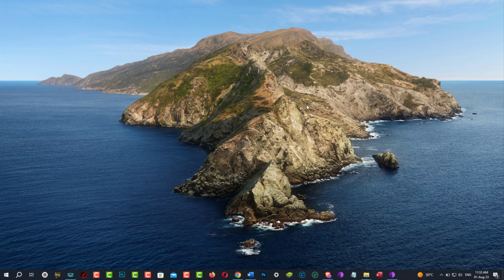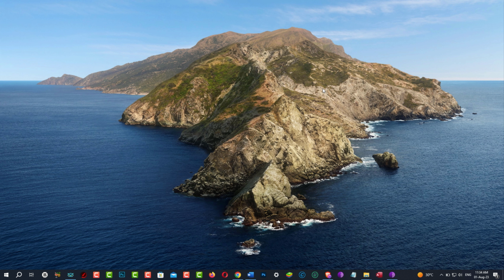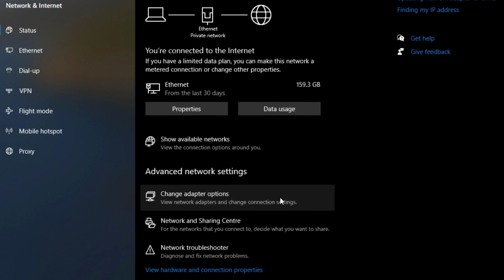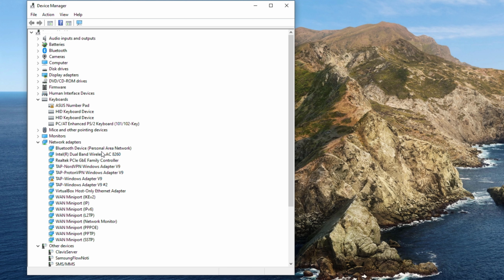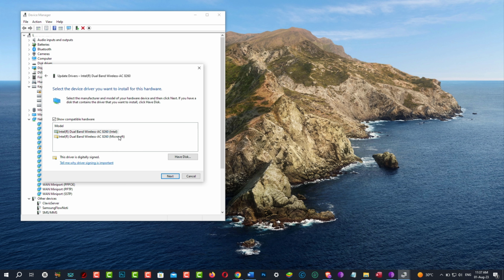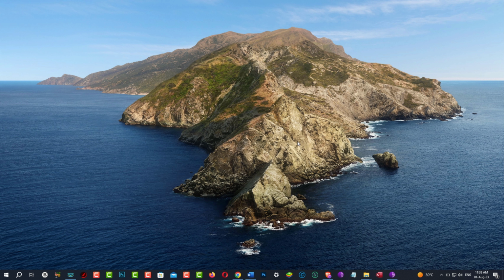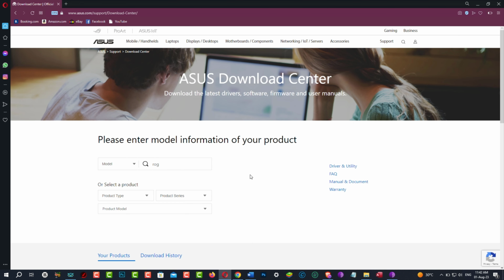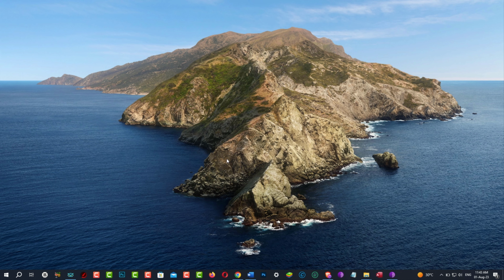Fix WiFi Not Showing in Settings On Windows 10 | How to Fix Missing WiFi option on Windows 7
How To Fix WiFi Not Showing in Settings On Windows 10 | Fix Missing WiFi Option on Network Connections in Windows 7